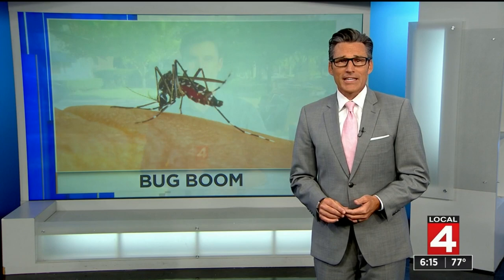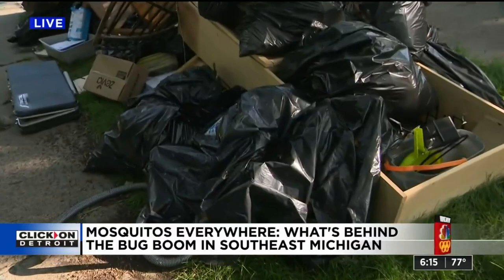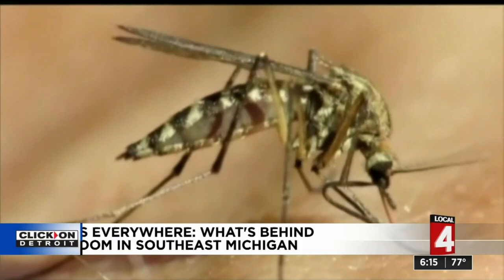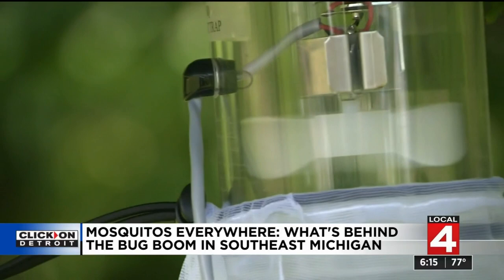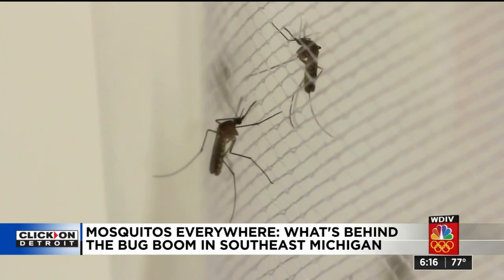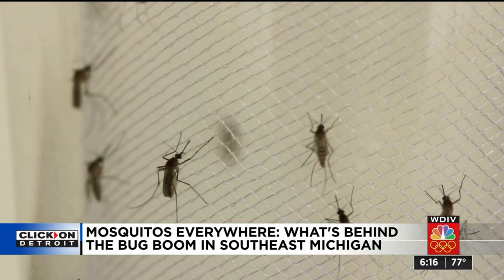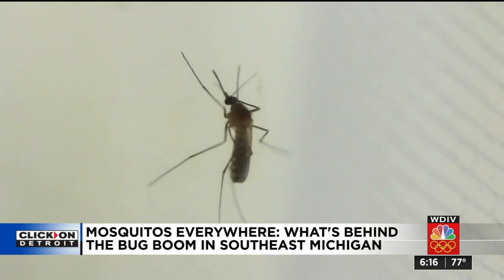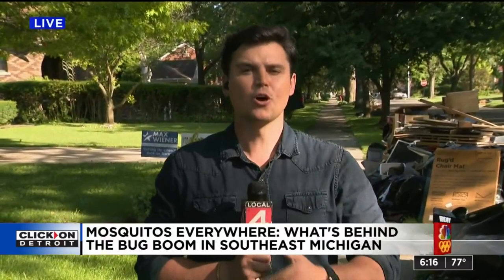Mosquitos everywhere: What's behind bug boom in Southeast Michigan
It’s not your imagination, there are a lot more mosquitos in Metro Detroit and it’s partly due to the weather.